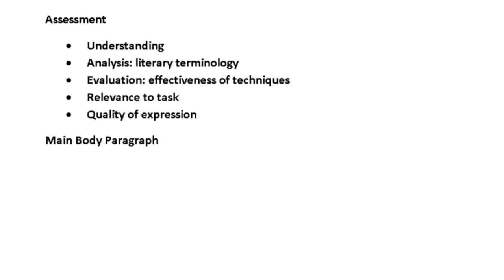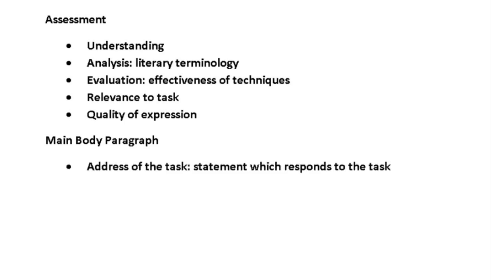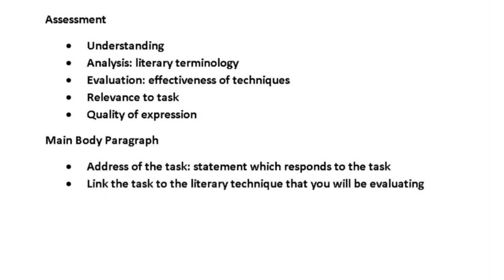Higher Critical Essay part 2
Ms Ness is back up on the catwalk this time modeling an approach to the critical essay, part 2 of the Critical Reading paper.  'A Streetcar Named Desire' is the text of choice but the same principles can be applied to any text.
Skills: Deconstructing the task
            Planning a line of argument
            Demonstrating understanding
            Analysing
            Evaluating